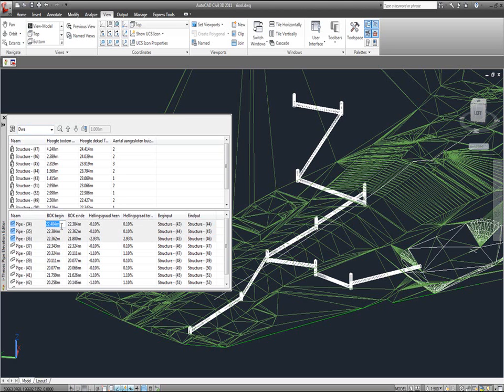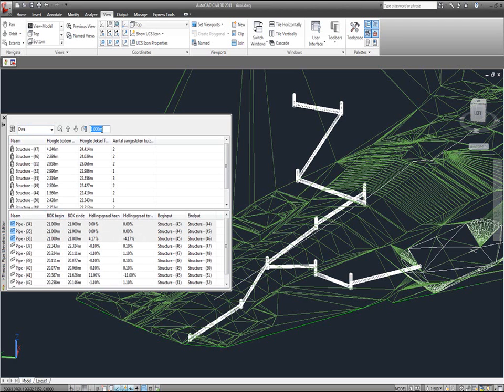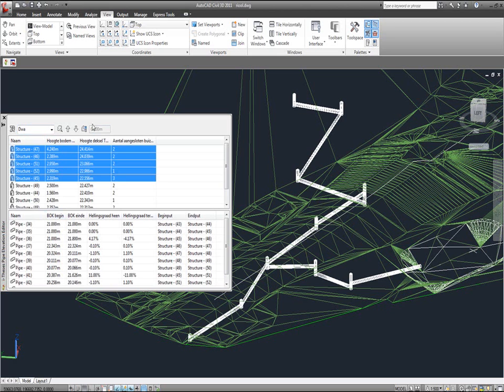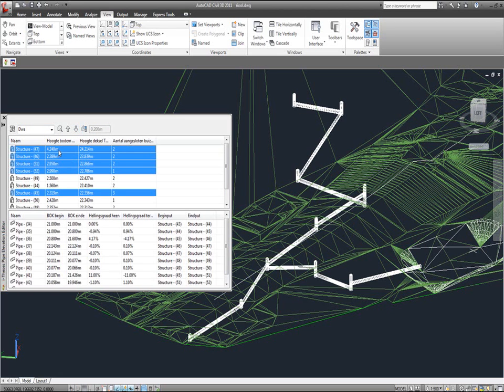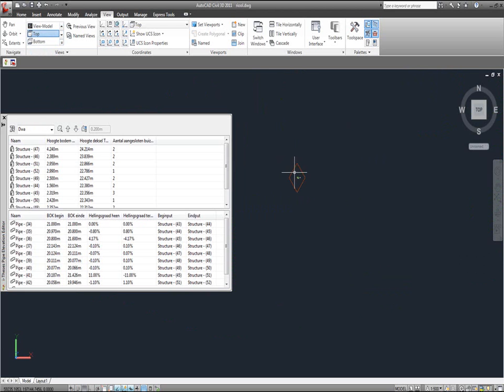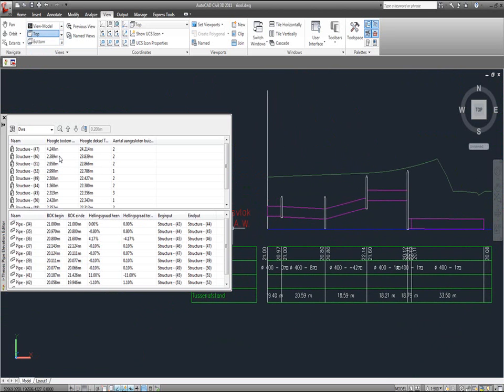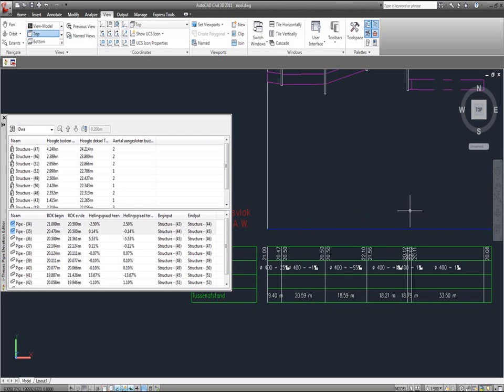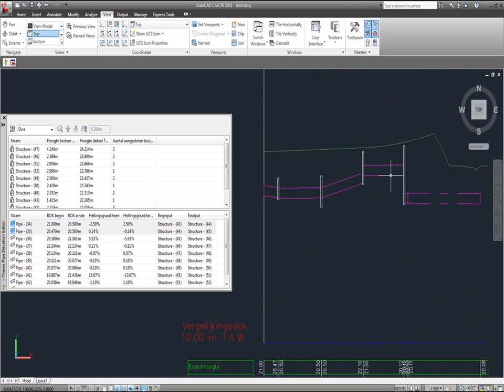i-Theses: Pipe-editor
The pipe editor for AutoCAD Civil 3D. Changes your pipe network like you woud changes your feature lines.
Changes 1 netwerk in 1 time